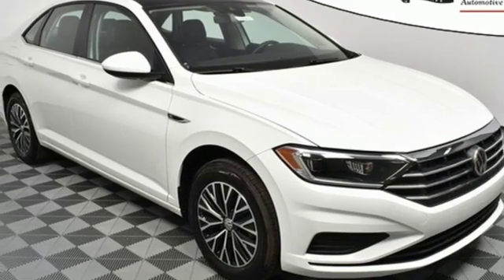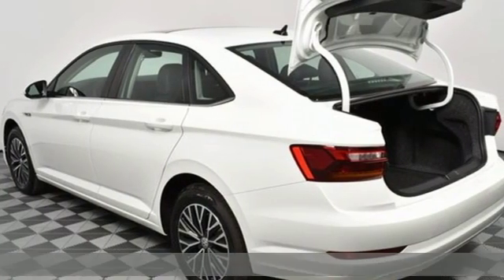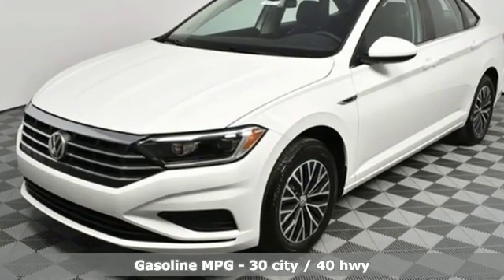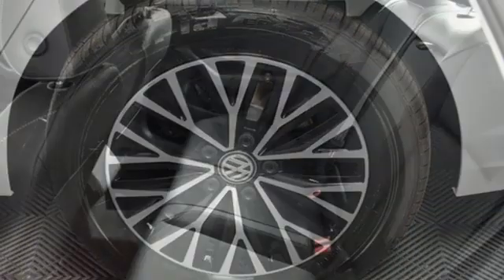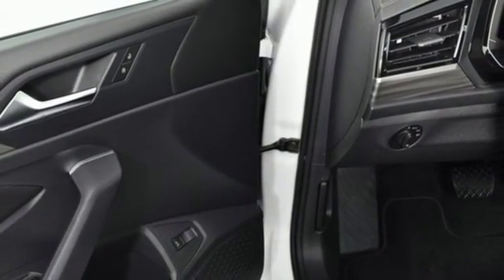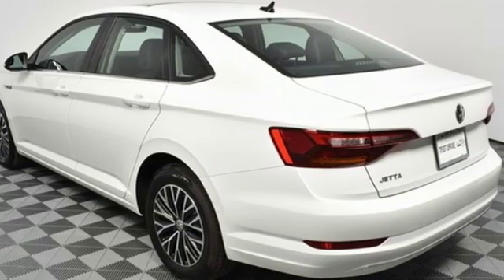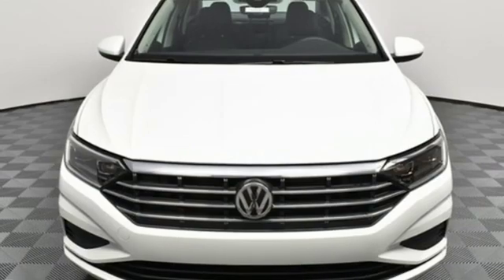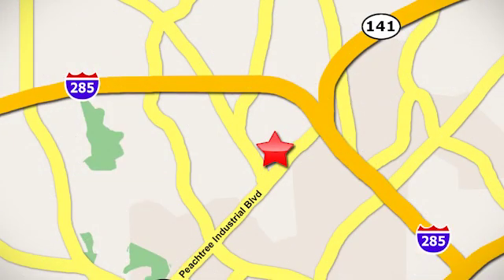New 2019 Volkswagen Jetta Atlanta, GA VJ19125 - SOLD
Year: 2019
Make: Volkswagen
Model: Jetta
Trim: 1.4T SEL
Engine: 1.4L TSI
Transmission: 8-Speed Automatic with Tiptronic
Color: White
Interior: Titan Black
Stock #: VJ19125
VIN: 3VWE57BU5KM062071
2019 Jetta SELbrbrAll Jetta SE standard features, plus:brbr* LED projector headlightsbr* 10-color customizable interior ambient lightingbr* Footwell lightingbr* SEL front fender badgebr* Rain-sensing automatic windshield wipersbr* Auto-dimming rearview mirrorbr* Digital Cockpitbr* Selectable driving modes, including ECO modebr* Carpeted floor mats, front and rearbr* 8" touchscreen AM/FM/HD radio w/SD card reader, CD player, USB-in and voice controlbr* Premium BeatsAudio sound system w/8 speakers plus subwooferbr* 2ND USB port (charging only)br* SiriuxXM Satellite Radio (w/limited-time trial subscription)br* VW Car-Net Security & Service connected car service (limited subscription)br* Adaptive Cruise Controlbr* Lane Assistbr* Light Assistbrbr* 2-Years of VW Care included with every new Volkswagen from Jim Ellis Volkswagen of Chambleebr* The People First Warranty - 6 years/72,000 miles (whichever occurs first) New Vehicle Limited Warrantybr* Volkswagen Wolfsburg Crest Club Award for 5 consecutive yearsbr* Winner of Consumers' Choice Award for 15 consecutive yearsbr* Pricing valid towards purchasing with approved credit, cannot combine special offers, see Dealer for detailsbr* All Special Vehicle Pricing includes Dealership Documentation Feesbr* Pricing excludes gov. fees of tax, tag, title and Warranty Right Act (WRA)brbrThe Next Step? Give us a call to confirm availability and schedule a hassle-free test drive! We are located at 5901 Peachtree Blvd, Atlanta, GA, 30341.

Address:
5901 Peachtree Industry Boulevard